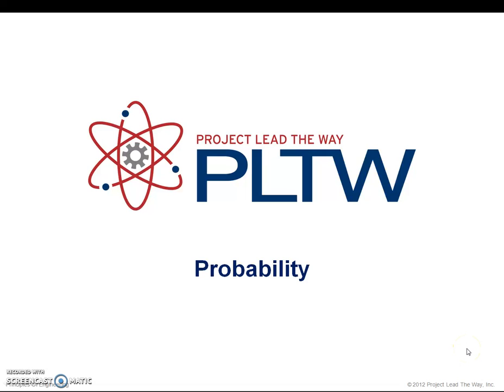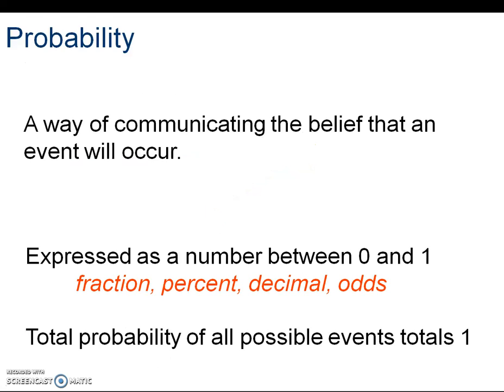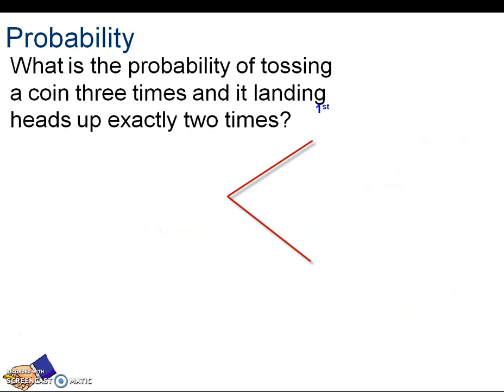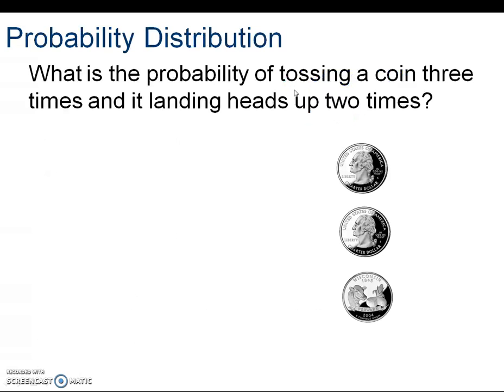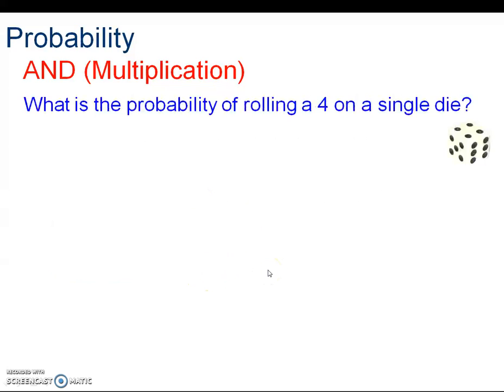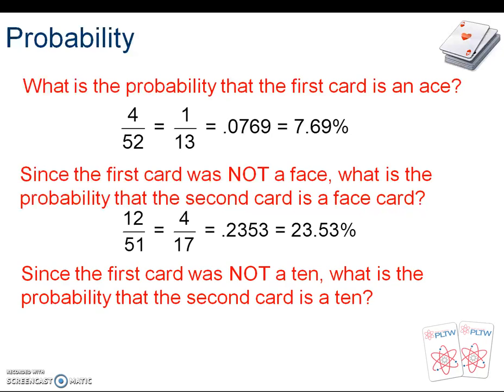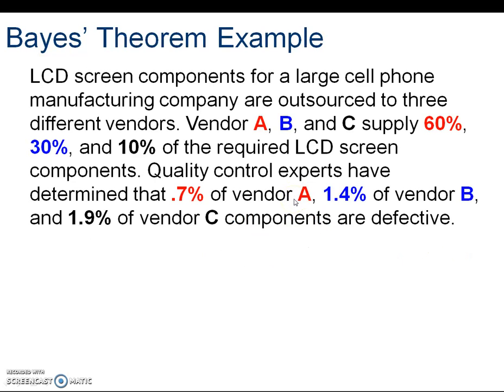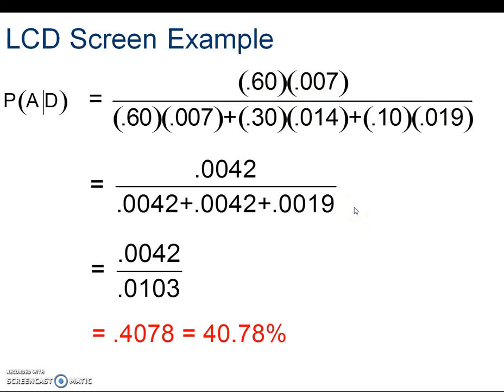4 1 1 Probability